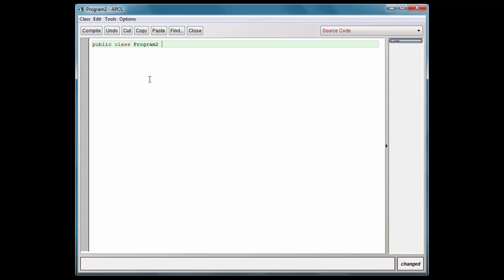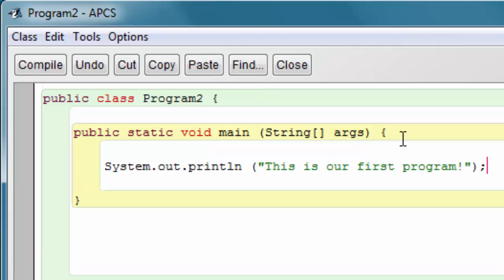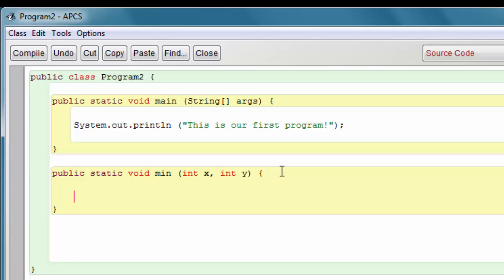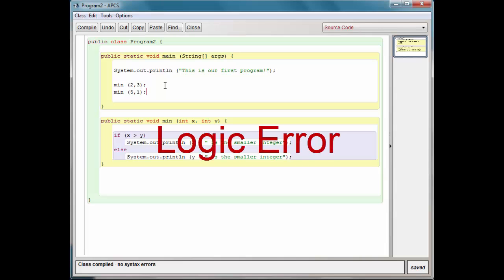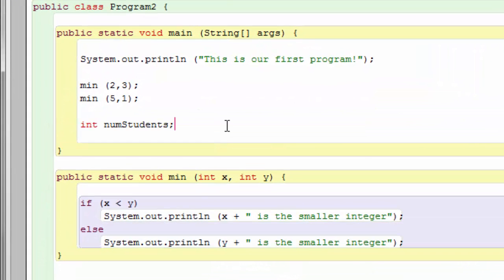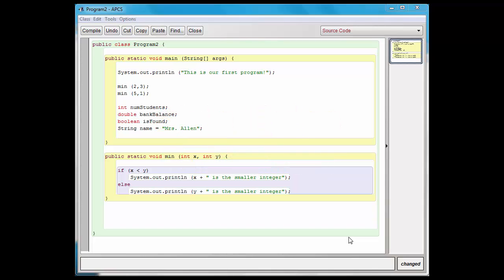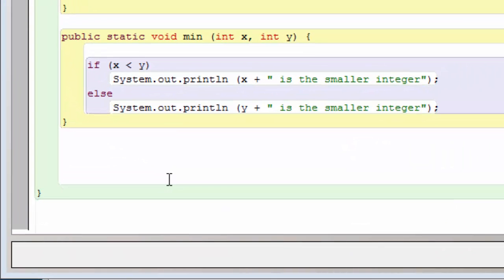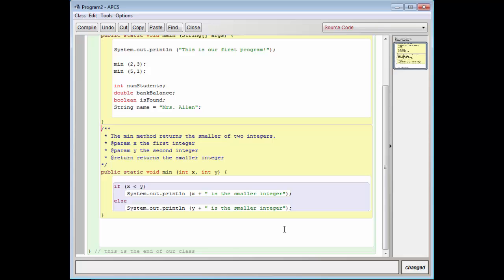1.4 Java Classes